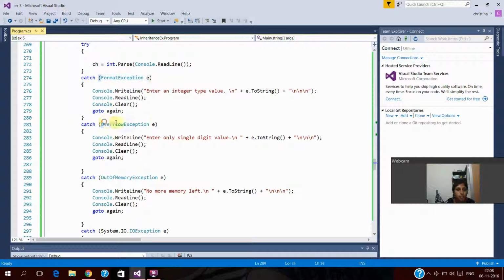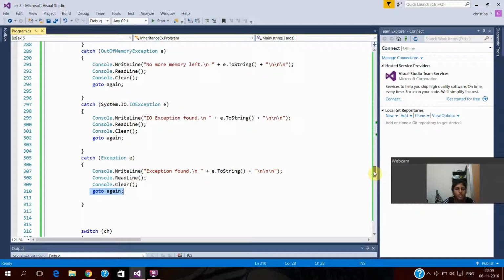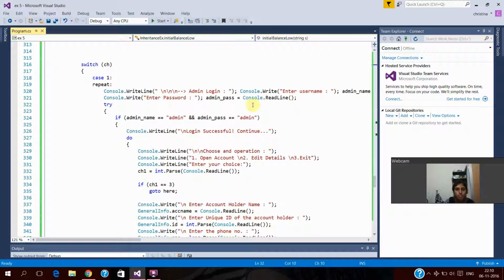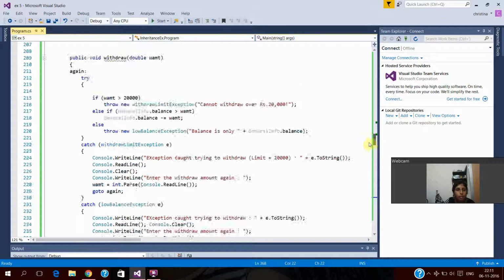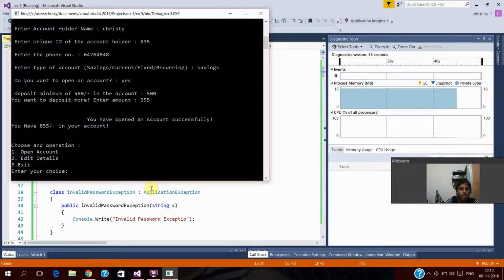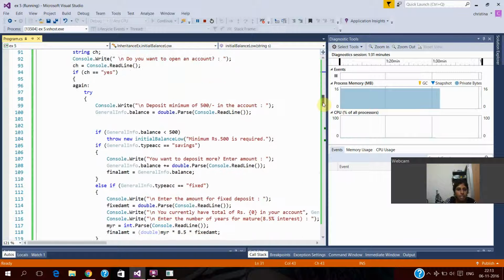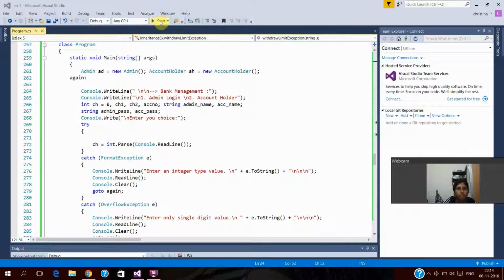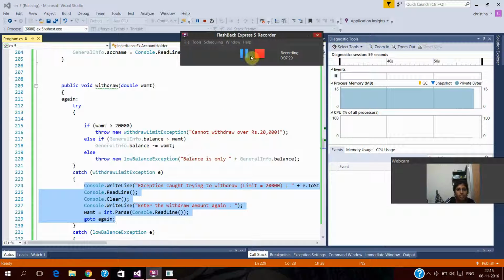christy 06 11 2016 22 15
C#-EXPERIMENT 5